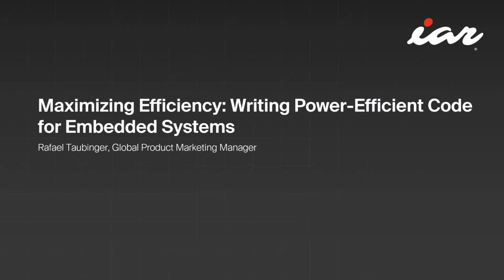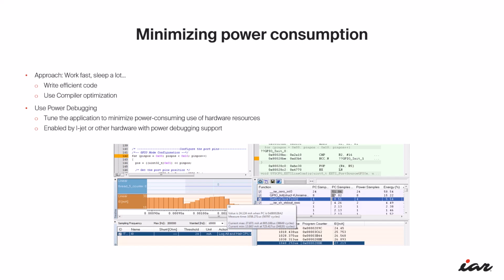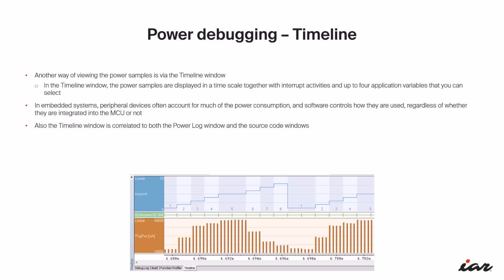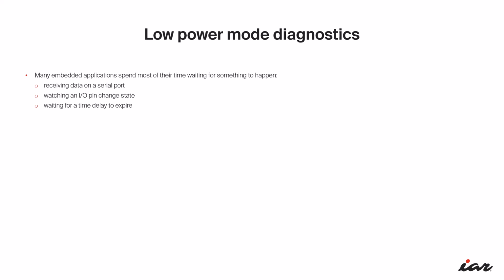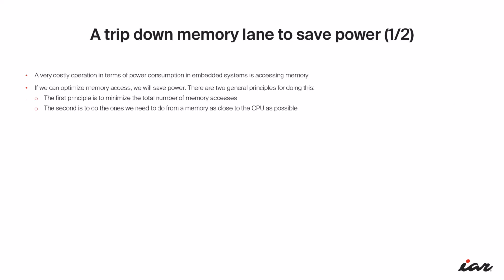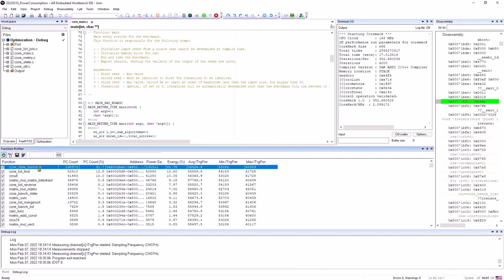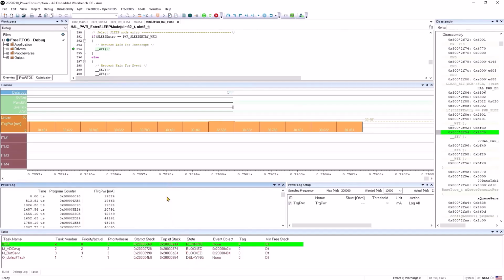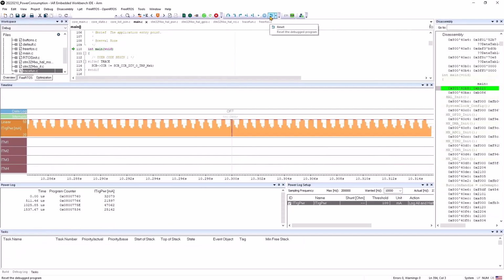Maximizing Efficiency: Writing Power-Efficient Code for Embedded Systems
In today’s embedded world, achieving power efficiency is more than a necessity—it’s a pathway to innovation. This webinar takes you on a journey into the art of power-conscious coding, revealing techniques that transform your designs into energy-efficient marvels.

Learn to navigate the challenges of battery-powered and energy-constrained systems with strategies that optimize every watt.

Join us to explore how mindful code can lead to a greener, more sustainable embedded future where functionality meets energy savings.

Take advantage of maximizing efficiency!

0:00 - Intro
0:38 - Overview
1:42 - Agenda
2:10 - Performance & Low power
3:17 - Optimizations
5:54 - Minimizing power
14:27 - Optimizing for power
25:15 - Practical Example
39:15 - Summary